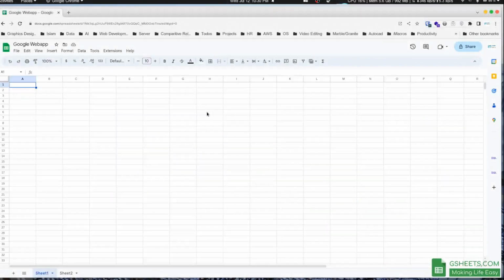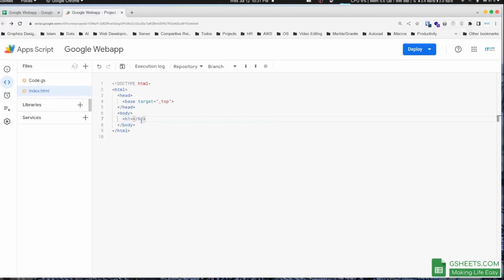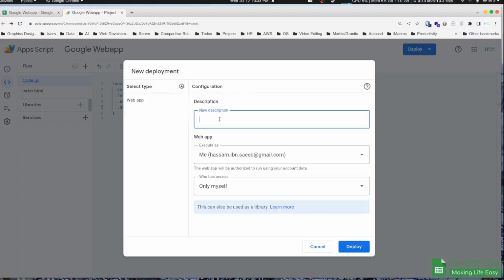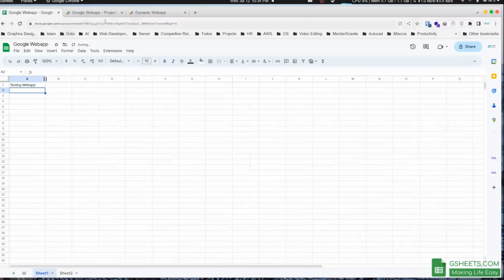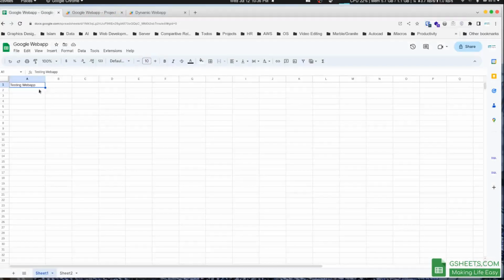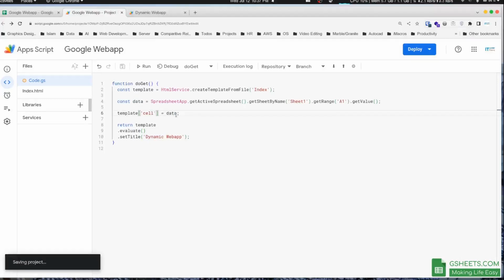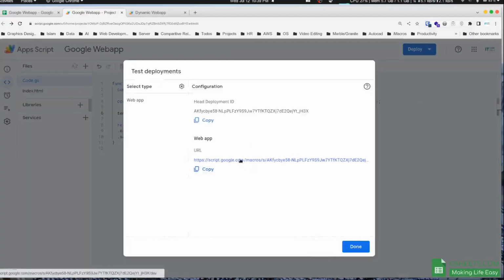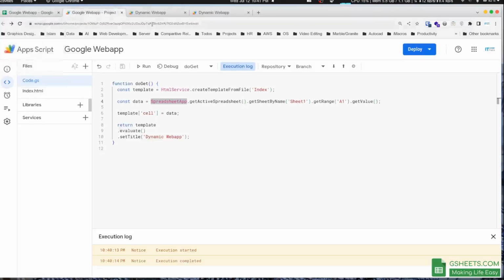Google Webapp Integration with Google Sheet | Google Apps Script